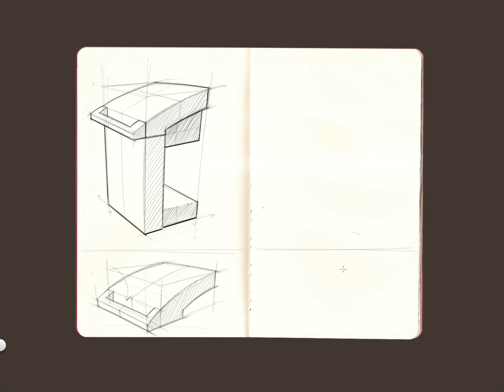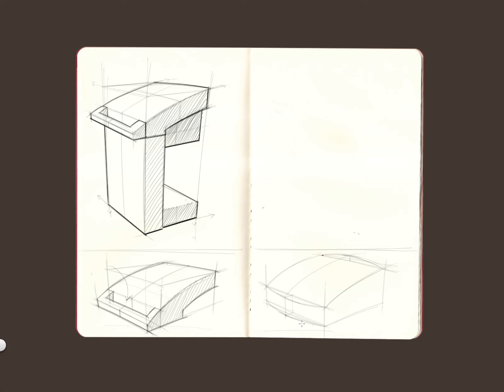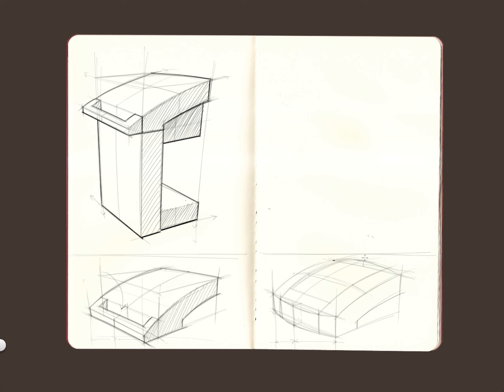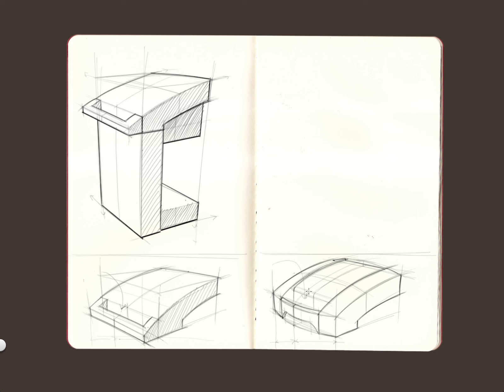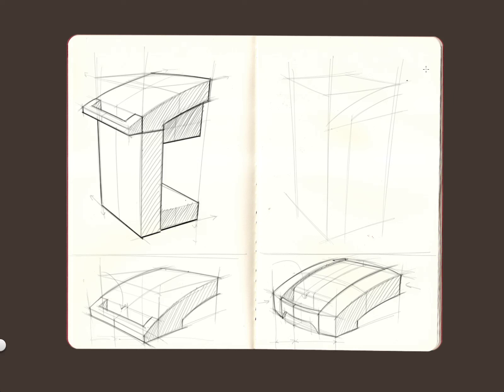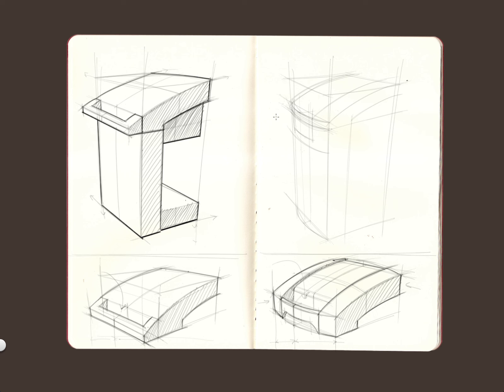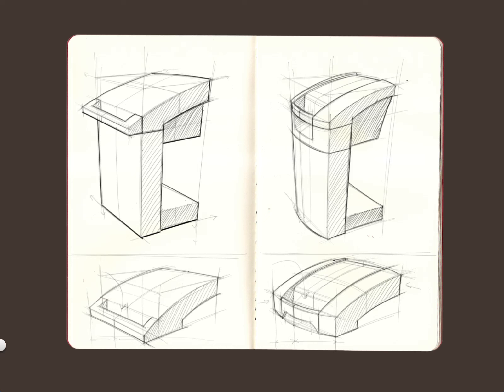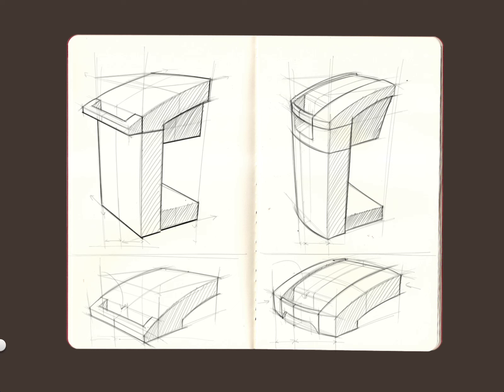Design Sketching: Curved Surface Grill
How do you take a simple curved surface into consideration when sketching objects? What should the curves look like? Where do you place symmetrical details?